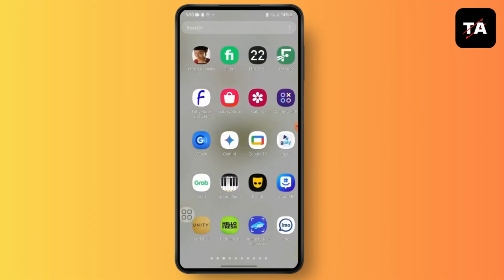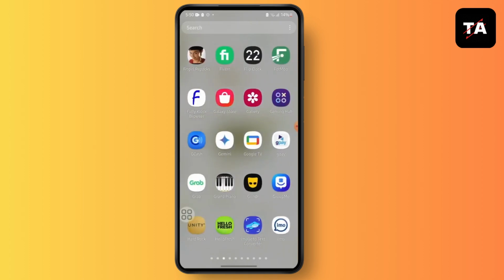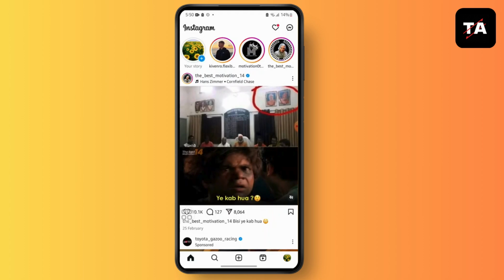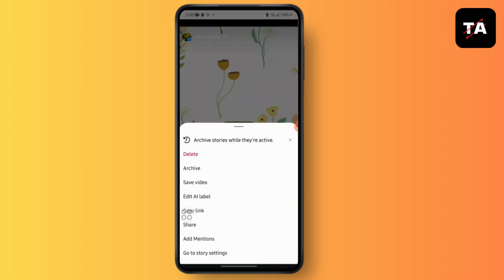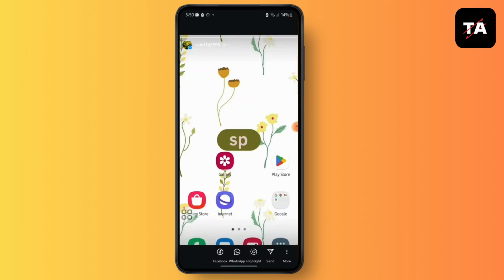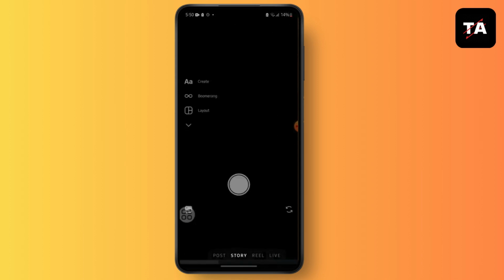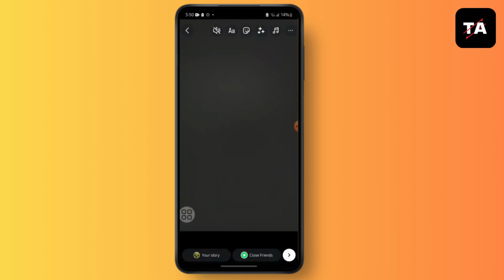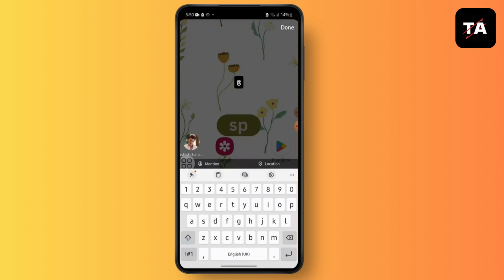How to Tag People In Instagram Story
Welcome to our step-by-step guide on "How to Tag People in Instagram Story"! If you're looking to learn how to tag friends, family, or brands in your Instagram Story, this video is for you. We’ll walk you through the process of tagging people, explaining the different tagging methods you can use, and share tips for boosting engagement by tagging others in your stories. Whether you're new to Instagram or want to improve your social media skills, these tips will help you connect with others and increase your reach!

Timestamps: 00:05 How to tag people in Instagram Story 00:25 How to mention someone in your Instagram Story 00:40 How to use the @ symbol in Instagram Stories 00:55 How to tag brands and influencers in Instagram Story